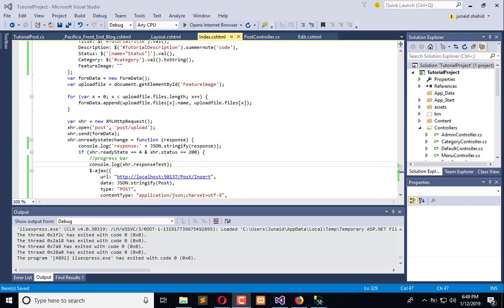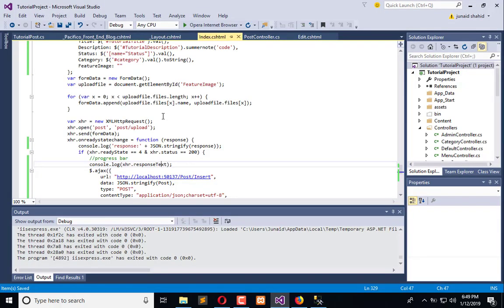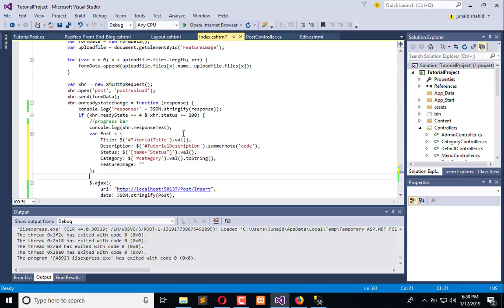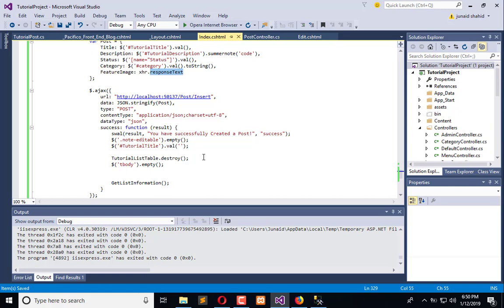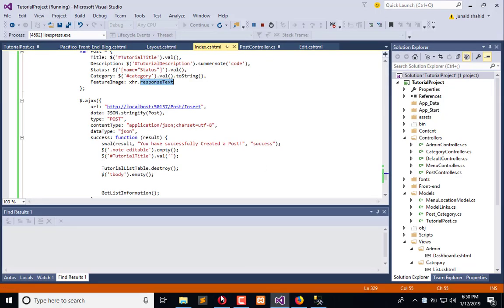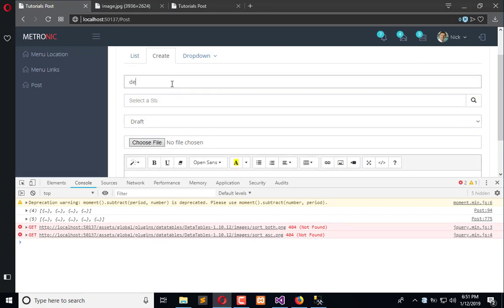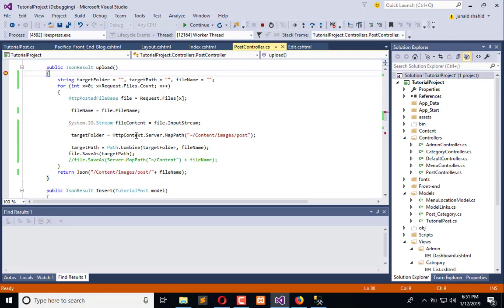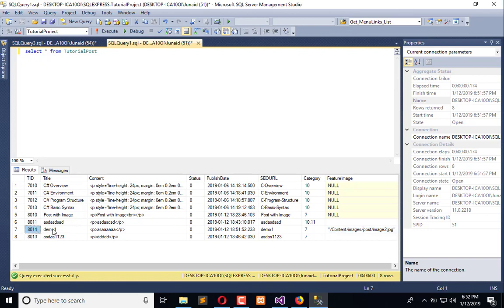216 ASP .NET MVC - Save Image Path in Database For Tutorial Project Posting